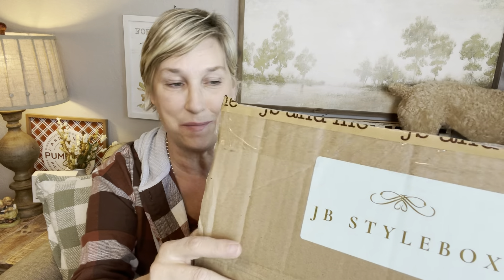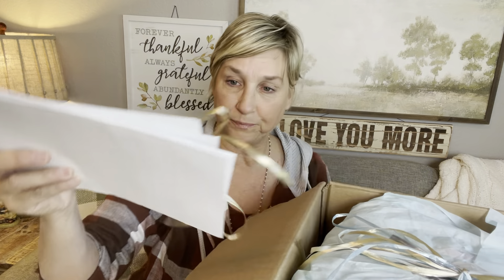JB Style Box / Help me Decide!!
JB Stylebox is styled from the store JB and Me out of Michigan.  A personal stylist curates a box for a $20.00 styling fee which is credited toward a $50.00 or greater purchase.  To receive free return shipping you must purchase 3 or more items from your box.  I will also receive 20%.  Win/Win.

Melissa Slagle